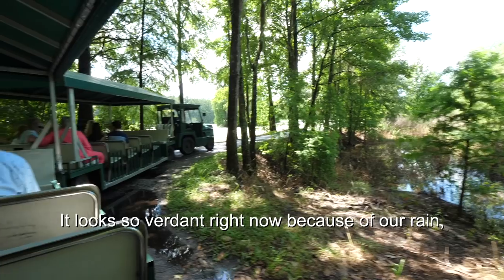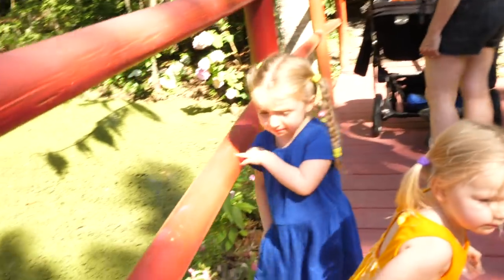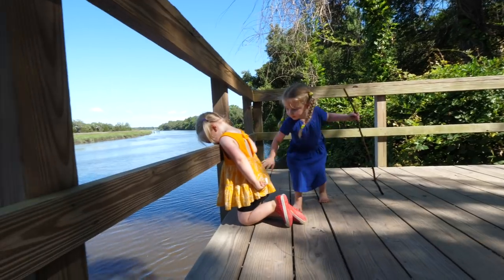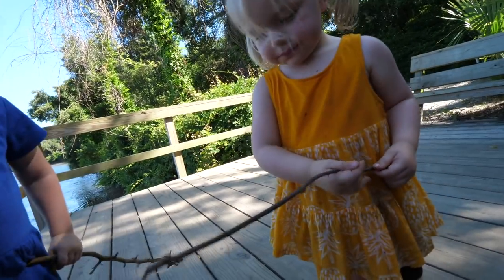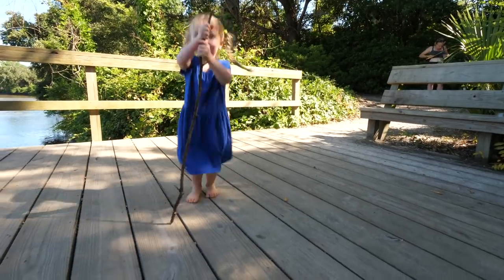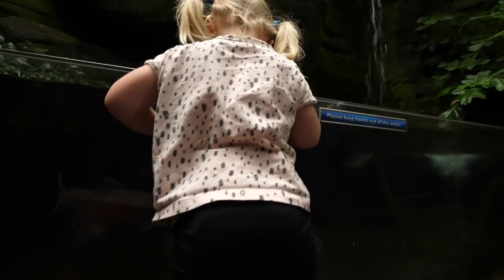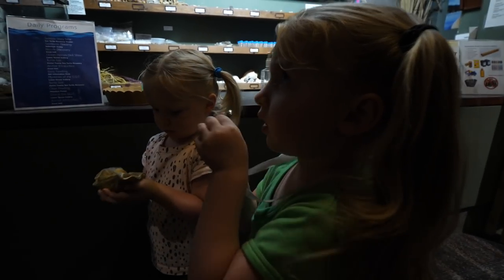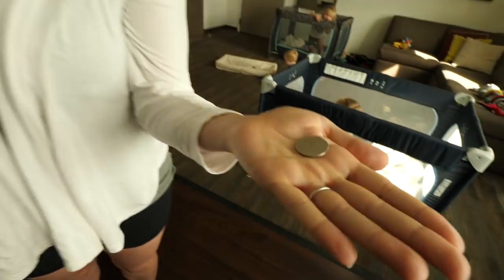Can I live in an RV? Pondering full-time life at Magnolia Plantation in Charleston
What’s the best part of being caught outside during a sudden rainstorm in Charleston? (hint: it’s NOT the mosquitos!

At this point, we’re nearing the end of our trial-run road trip and we’re still unsure of what is to come next. We have NOT yet purchased the Airstream, or even made the decision to go full time indefinitely. (Don't worry -- Airstream videos coming soon!!)  At this point, we’ve just hung out with Less Junk, More Journey for the second time in Charleston, and we are getting closer to making the leap.

We visit Magnolia Plantation during a surprise down-pouring of rain, and we learn all about swamp life up close and personal. The girls get way too close to a moody peacock and I (Mama) discuss some of my fears about fulltime RV living.  Can you guess what they are?

Guest editing: Chad Brewster